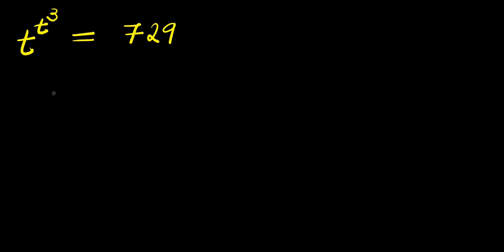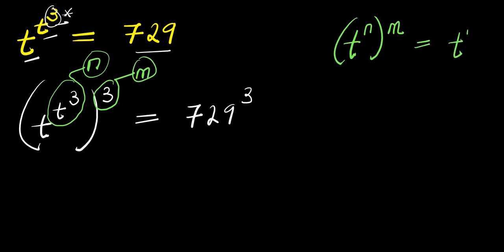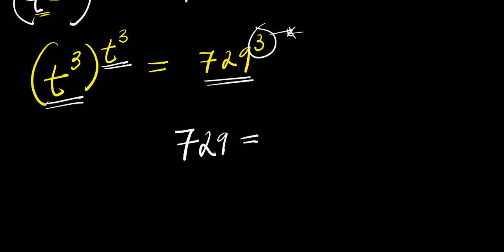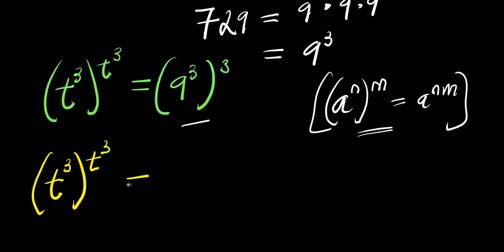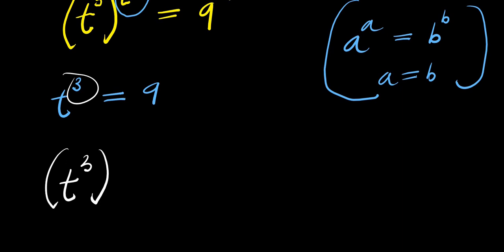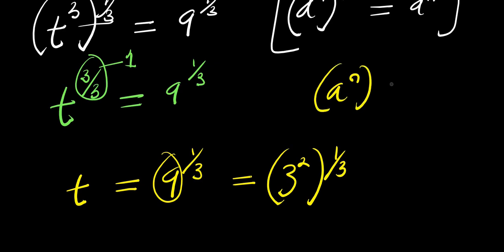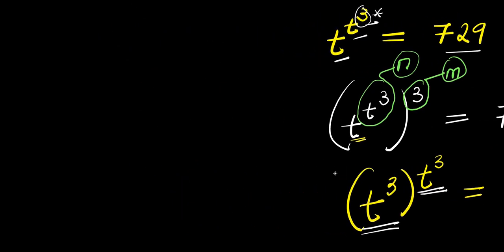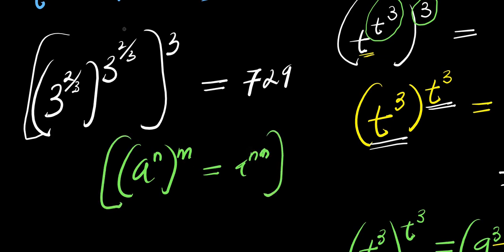OLYMPIADS || How to Solve for t?